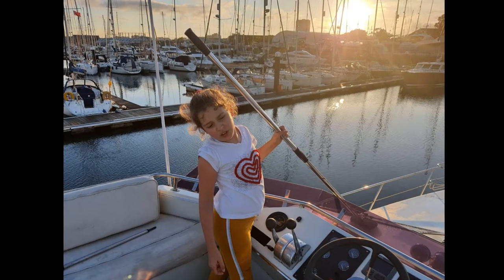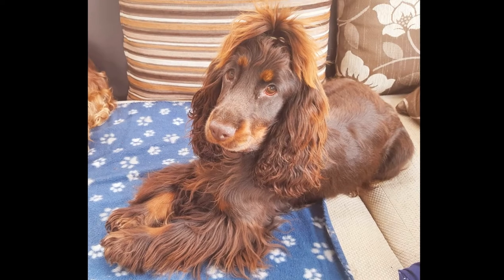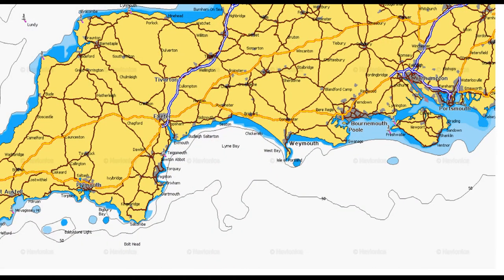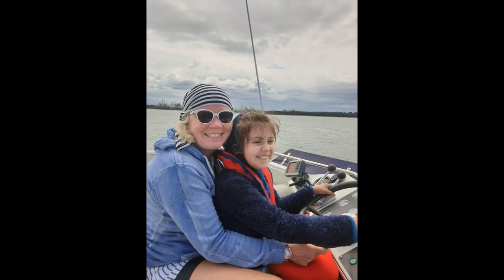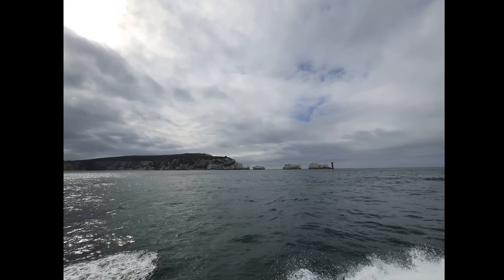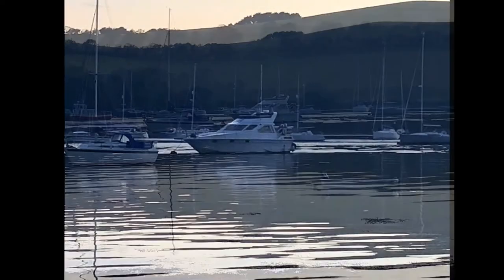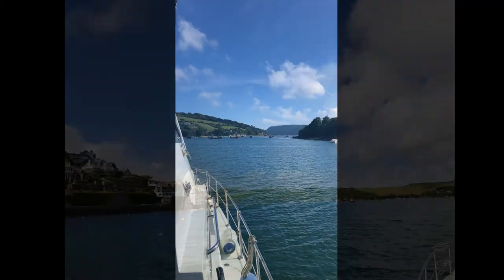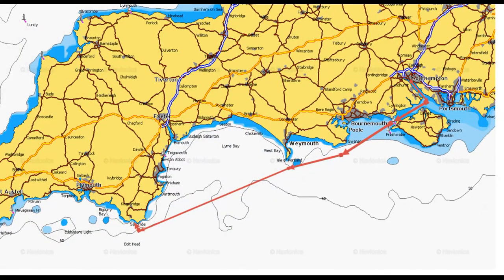Dreamfinder - From Southampton to Fleetwood Part 1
While Dreamfinder waits for her lift out I am working on the rear transom. You don't want a repeat of what I have already done so here is part one chronicling our journey from Southampton to Fleetwood.

We’re a small channel and mainly do this for fun however If you enjoy our content and feel you would like to support the making of our videos, to “BUY US A COFFEE” please use the link below and we will give you a shout out in future vlogs.

OR

Our gear:
Our main camera
Main Lens
Go Pro